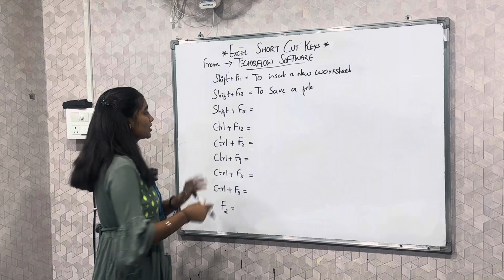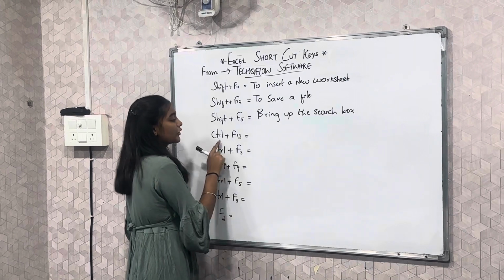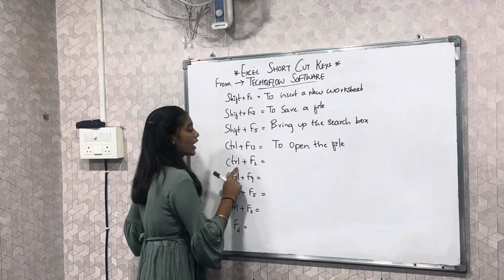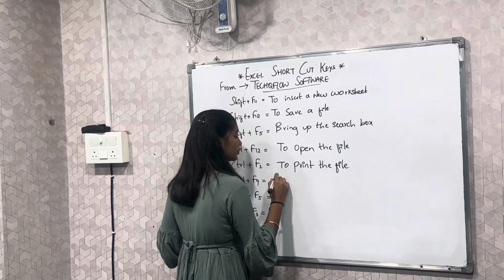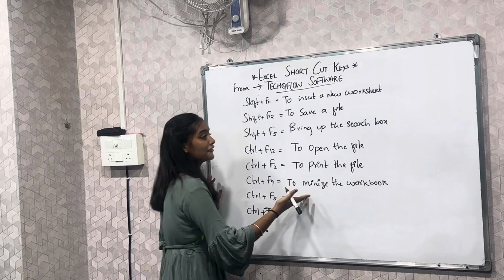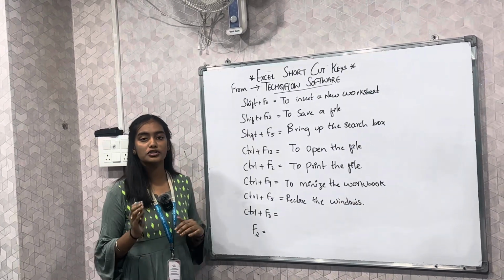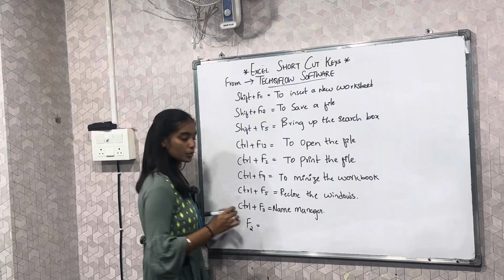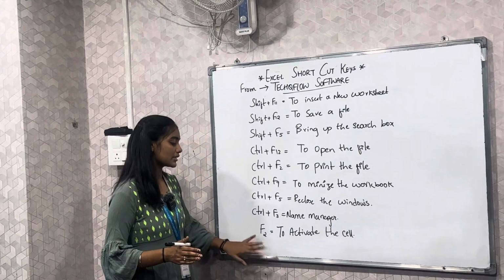Excel Shortcut Keys in English | Part 1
Welcome to Techqflow Software Solutions ,
Excel Shortcuts: In this video, we will 10 excel office shortcuts which will help you in your excel job. these excel tips and tricks will be very helpful for you.
Watch this video and learn it easily.